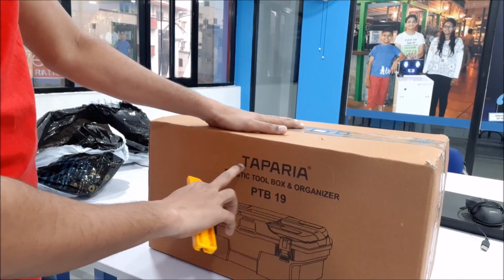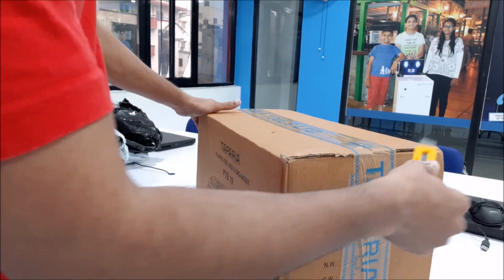TAPARIA TOOLS BOX UNBOXING PBT-19 INCHES || TOOLS BOX FOR TOOLS, ELECTRONICS, ELECTRICAL COMPONENTS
TAPARIA TOOLS BOX UNBOXING

BUY PRODUCT FROM AMAZONE AT THIS LINK:-

PLEASE WATCH MY REMAINING VIDEOS

*. 12v dc motors are taken from air cooler swing ac motor converted to dc motor,follow this video link:-